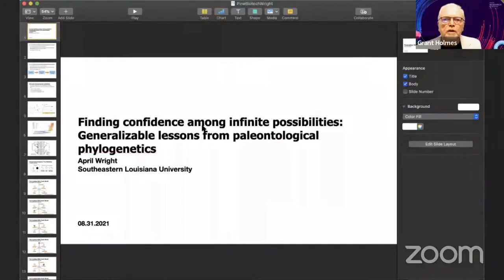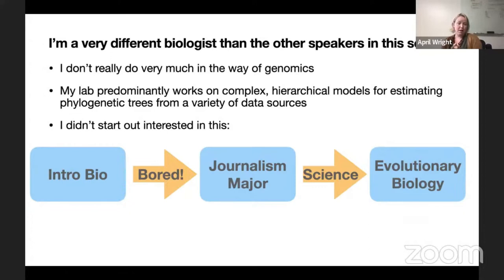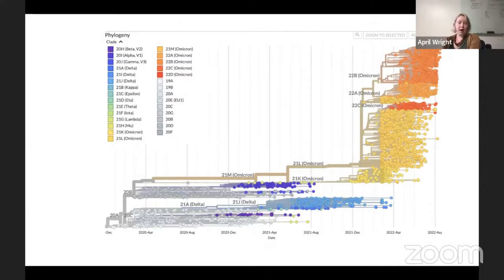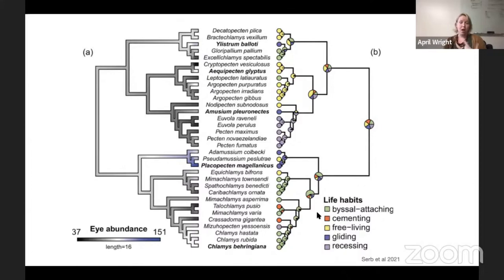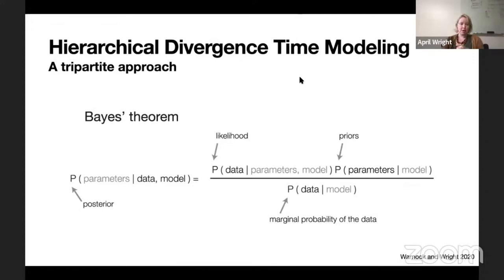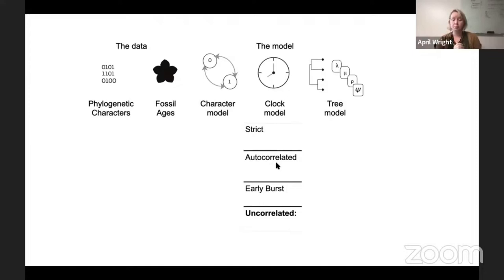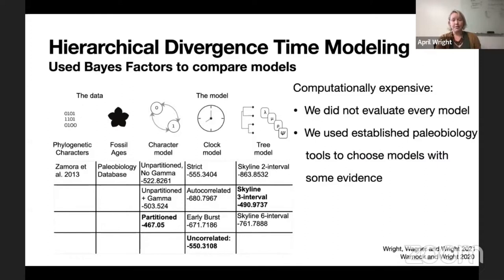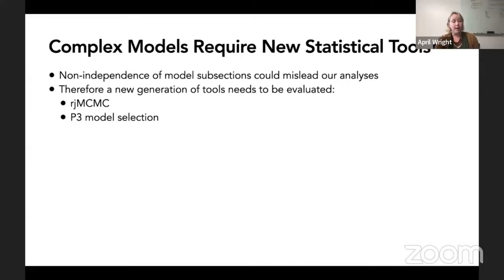Model Choice Paradigms in Hierarchical Bayesian Models - By Dr. April Wright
Dr. April Wright is an associate professor at Southeastern Louisiana University. She completed her PhD in 2015 at the University of Texas at Austin, and was a National Science Foundation Postdoctoral Fellow in Biology. Her lab works on methods for estimating dated phylogenetic trees from combined datasets of morphological characters, age information, and DNA data. Dr. Wright has several currently funded projects in the lab on deep-time evolutionary dynamics in a variety of groups of organisms. A secondary focus in the Wright lab is domain-based education research in computational biology, and how biology undergraduate students learn computation and mathematics.